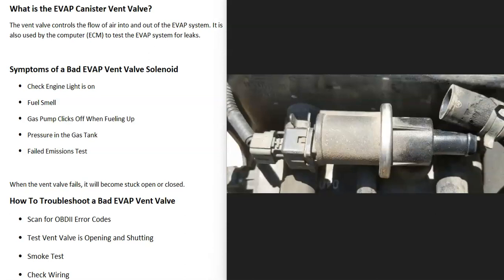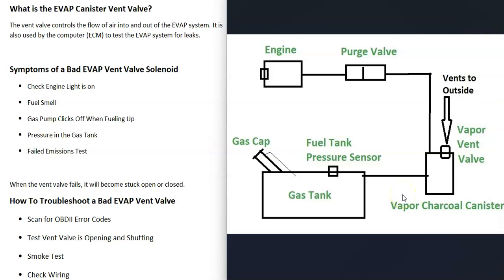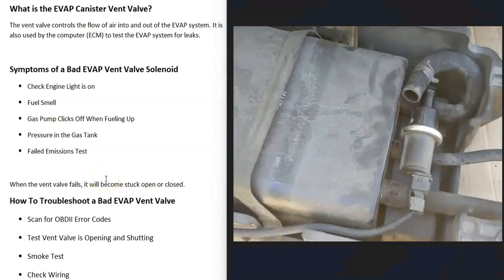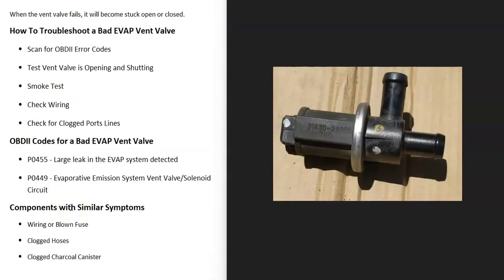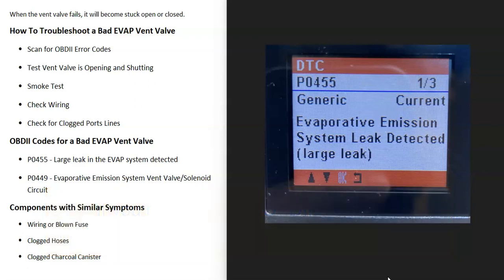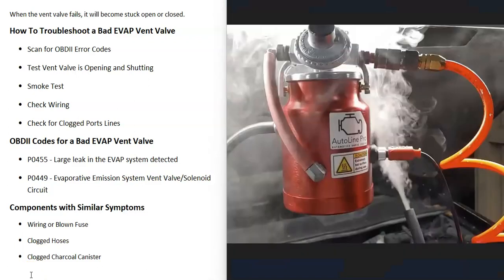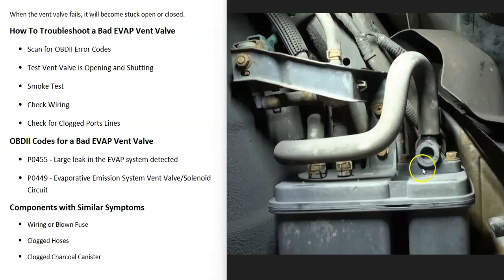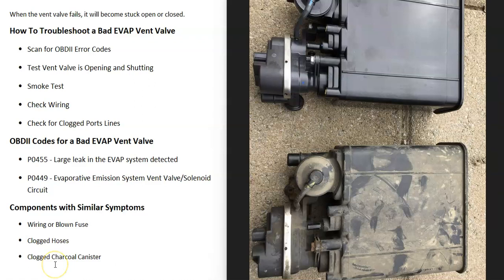Symptoms of a Bad EVAP Vent Valve Solenoid and how Test if it Has Failed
Common symptoms of a bad EVAP Canister Vent Valve Solenoid and how to troubleshoot a bad vent valve.
Why Does the Gas Pump Keeps Clicking Off Video

What is the EVAP Canister Vent Valve?
The vent valve controls the flow of air into and out of the EVAP system. It is also used by the computer (ECM) to test the EVAP system for leaks.

Symptoms of a Bad EVAP Vent Valve Solenoid
⦁ Check Engine Light is on
⦁ Fuel Smell
⦁ Gas Pump Clicks Off When Fueling Up
⦁ Pressure in the Gas Tank

When the vent valve fails, it will become stuck open or closed.
How To Troubleshoot a Bad EVAP Vent Valve
⦁ Scan for OBDII Error Codes
⦁ Test Vent Valve is Opening and Shutting
⦁ Smoke Test
⦁ Check Wiring
⦁ Check for Clogged Ports Lines

OBDII Codes for a Bad EVAP Vent Valve
⦁ P0455 - Large leak in the EVAP system detected
⦁ P0449 - Evaporative Emission System Vent Valve/Solenoid Circuit

Components with Similar Symptoms
⦁ Wiring or Blown Fuse
⦁ Clogged Hoses
⦁ Clogged Charcoal Canister

By using the information in the video user assumes all risk of use.